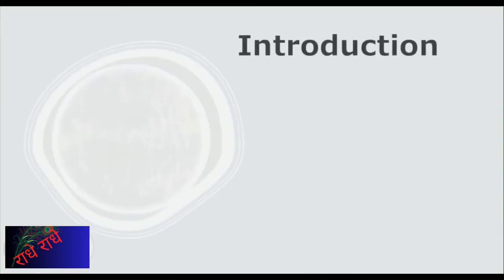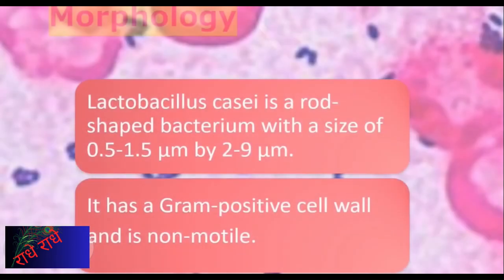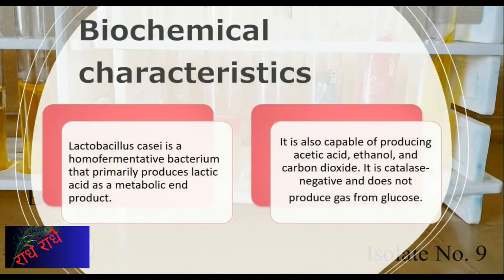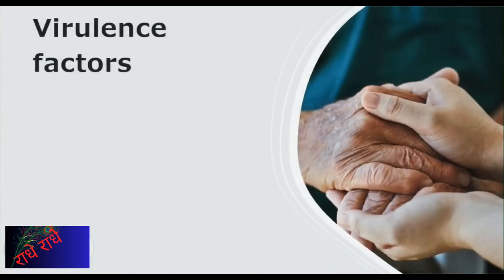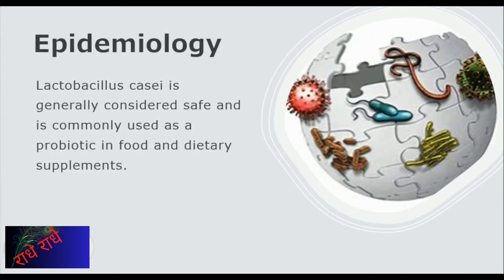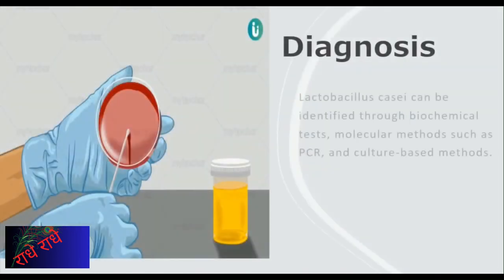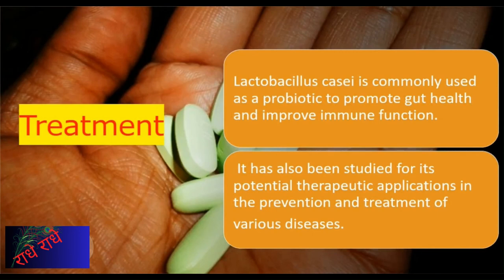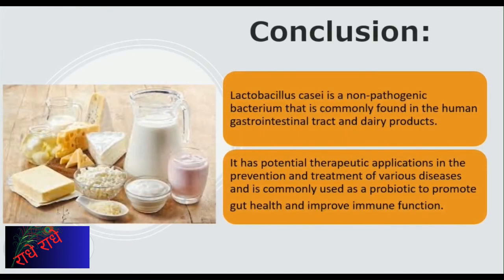lactobacillus microbiology lecture ||lactobacillus casei ||Easy Microbiology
Lactobacillus casei is a gram-positive, rod-shaped bacterium belonging to the genus Lactobacillus. It is a beneficial probiotic found in the human gastrointestinal tract and is also commonly used in dairy products, such as yogurt and cheese, due to its ability to ferment lactose.

As a probiotic, L. casei offers numerous health benefits. It aids in digestion by breaking down complex carbohydrates and producing lactic acid, which helps maintain a balanced gut pH. Additionally, L. casei promotes the growth of beneficial gut bacteria and helps to prevent the proliferation of harmful pathogens.

Studies have suggested that Lactobacillus casei may have a positive impact on the immune system, potentially reducing the severity and duration of certain infections. Some research also indicates its potential in alleviating symptoms of lactose intolerance and supporting individuals with irritable bowel syndrome (IBS).

Overall, Lactobacillus casei is a valuable probiotic strain with potential health-promoting properties, making it an important component of probiotic supplements and functional foods.